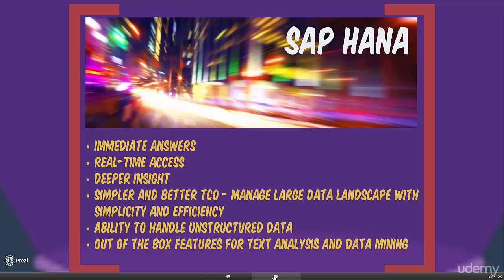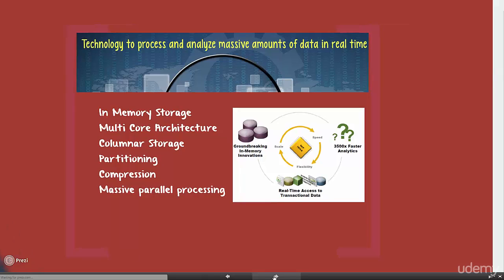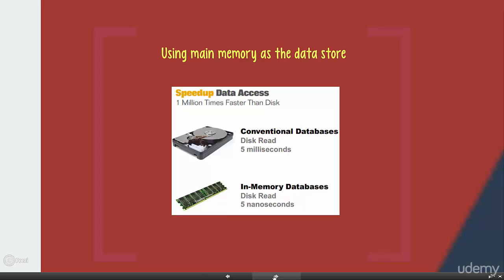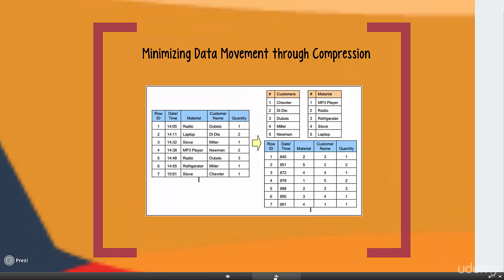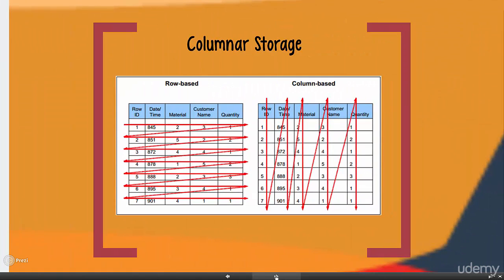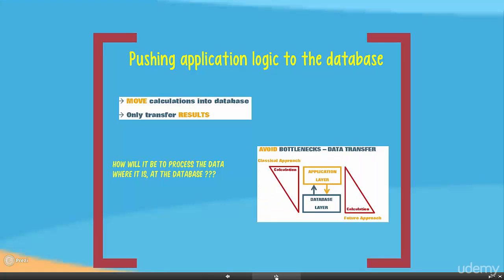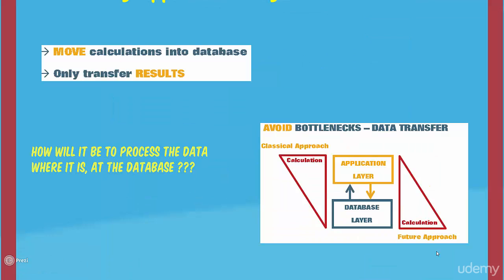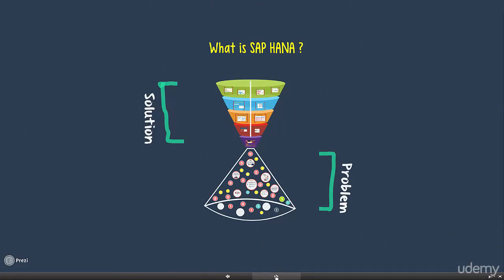003 what is sap hana?